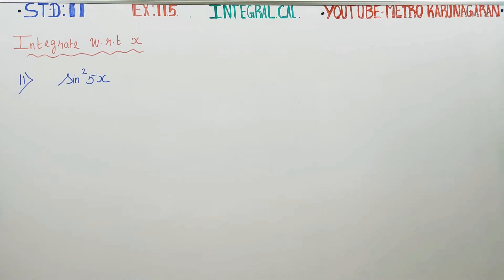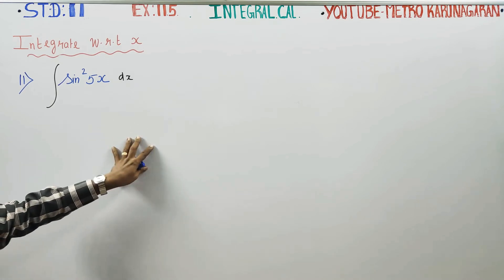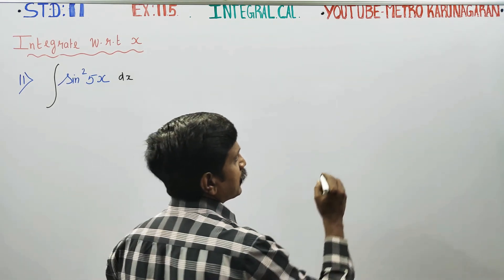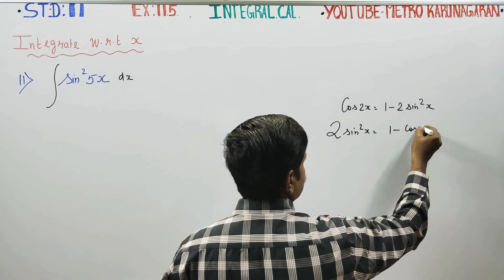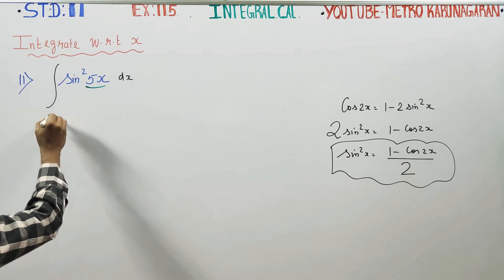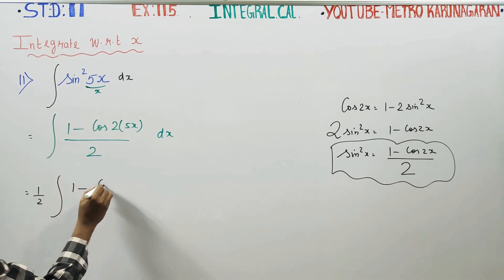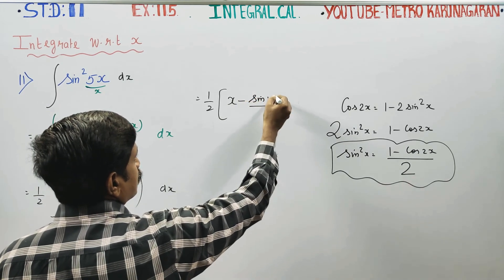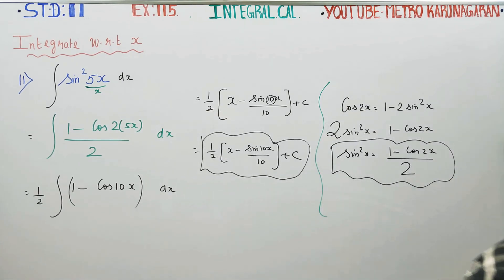11th Std Maths Ex.11.5(11) Integrate with respect to x, sin^2(5x)